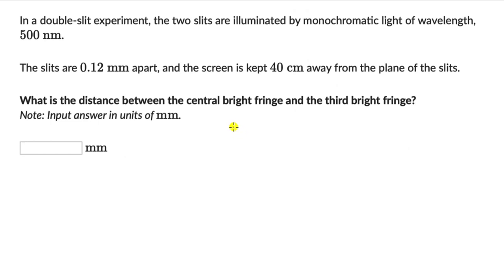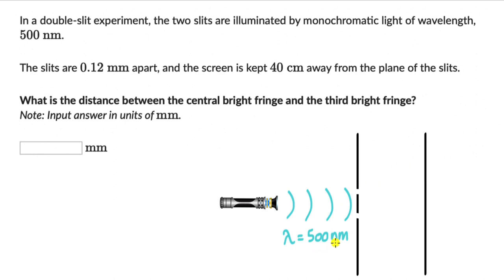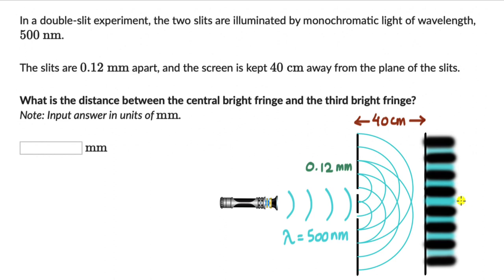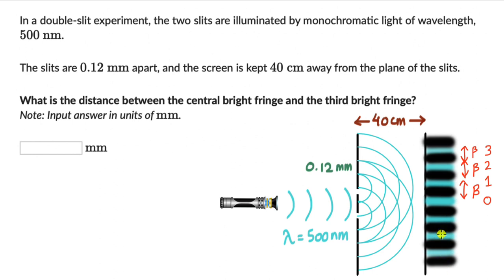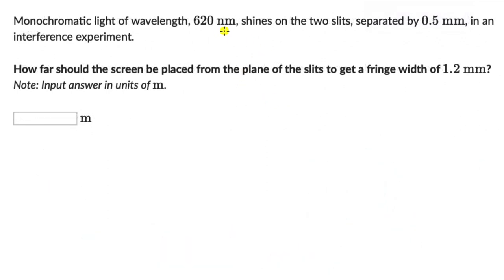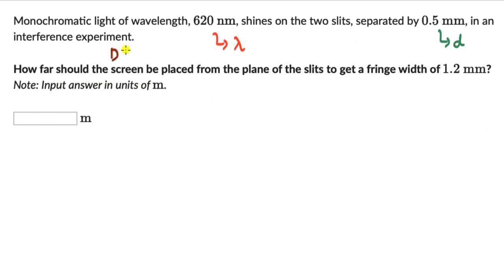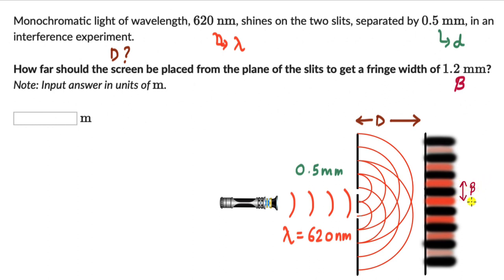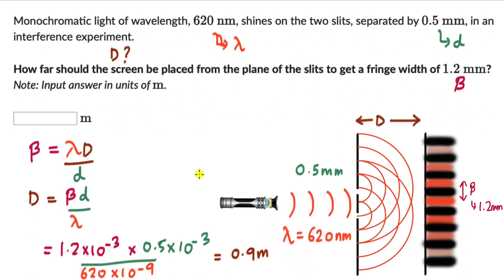Worked examples: Fringe width in double slit interference | Wave Optics | Physics | Khan Academy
00:00 Example 1
00:35 Breaking down the question + Drawing the set-up
02:08 Approach to solving the question
03:23 Calculating the distance between central and third fringe
04:17 Example 2
04:50 Breaking down the question + Drawing the set-up
06:00 Calculating the distance between the screen and plane of slits

Master the concept of Young's double slit interference through practice exercises and videos

To get you fully ready for your exam and help you fall in love with Physics, find the complete bank of exercises and videos for Class 12 Physics

Khan academy is a free learning platform for Class 1-12 students with videos, exercises, and tests for maths, science, and more subjects. Our content is aligned to the CBSE syllabus and is available in Hindi, English and many more regional languages.